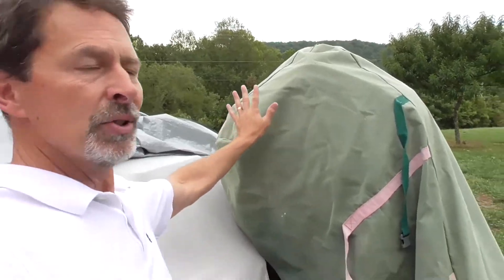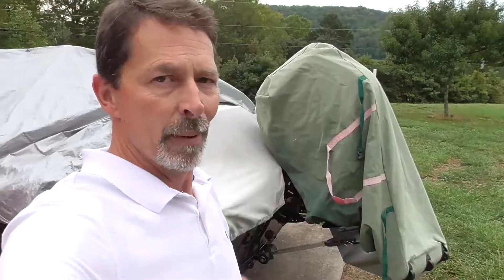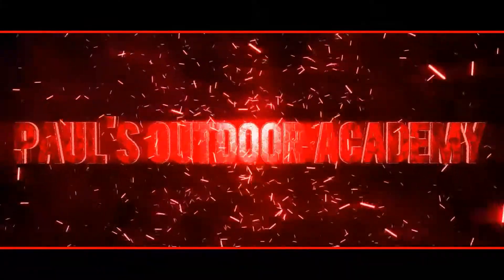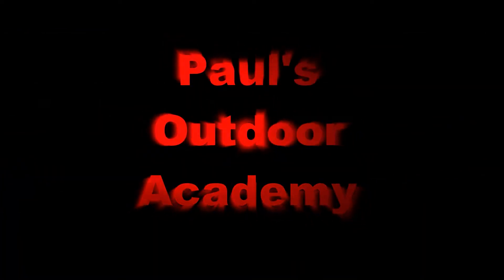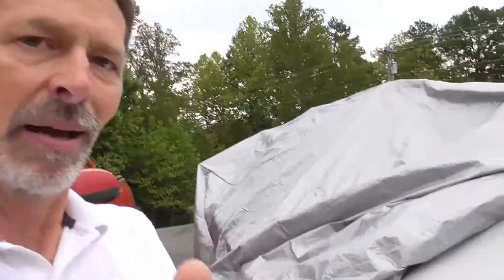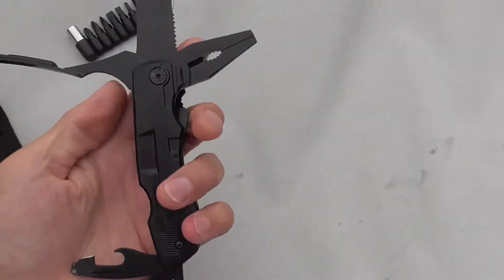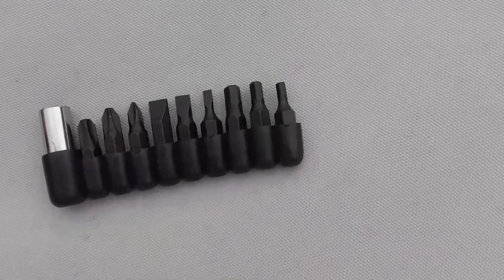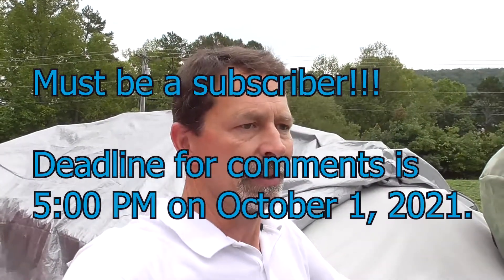100 Subscriber Give Away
Hello and thank you for pushing me to that 100+ subscriber count. I am looking forward to making more videos for everyone when I have time. I wanted to give away a little something to show my appreciation. I also want to show you how I got my ugly boat motor cover for free, well, sort of. LOL  Thank you again for all my subscribers, comments, etc. I really do appreciate you.